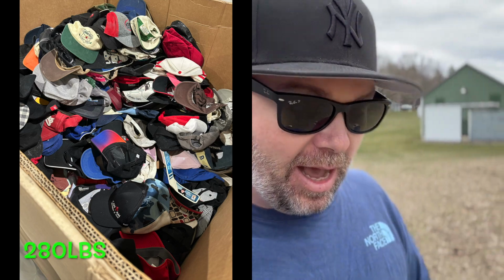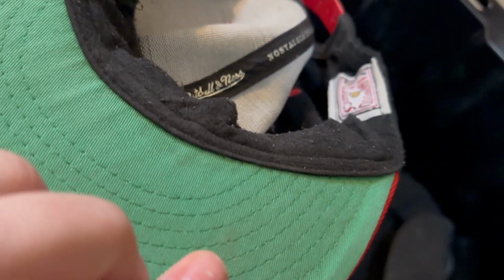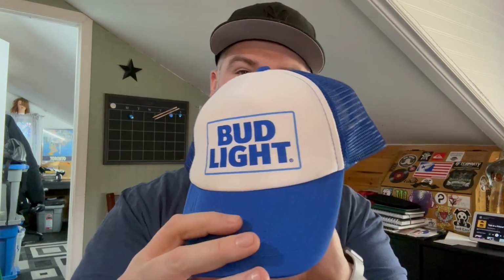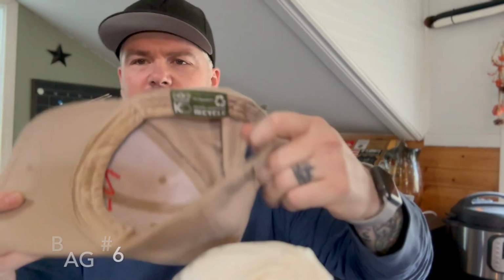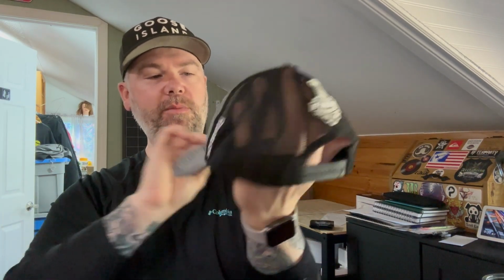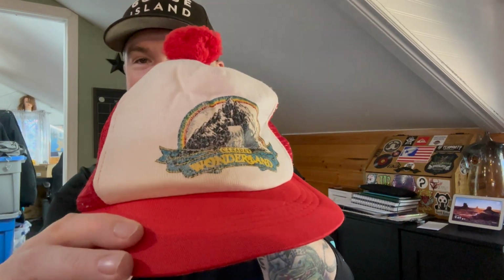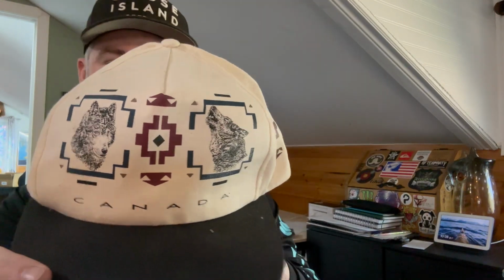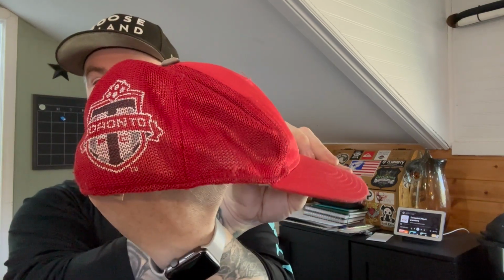Selling Used Hats On eBay! 280 LBS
WhatNot!

Jamie Cail / Thiftonfire
Langton On.
N0E1G0
Canada

Wise ( US / Canada Online Banking )
Excellent for Canadian Resellers *USD*

Posh Sidekick
Want to try Posh Sidekick? Try it 7 days free, no credit card required, you've never experienced your closet like this before. Poshsidekick.com